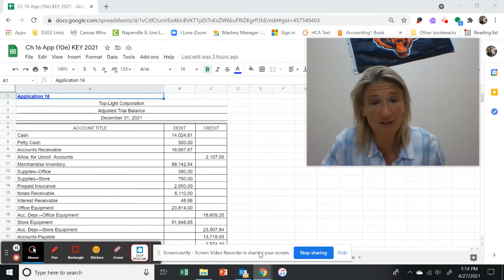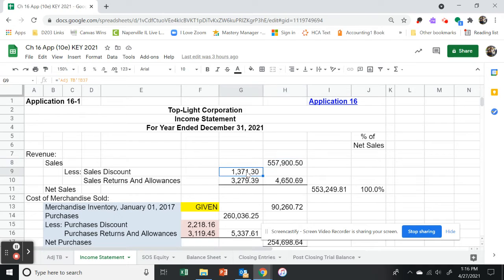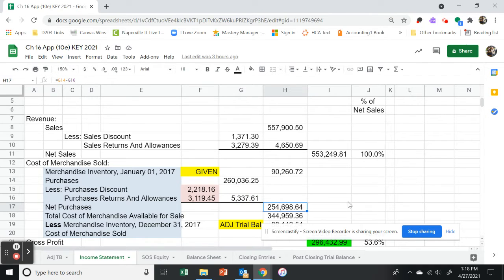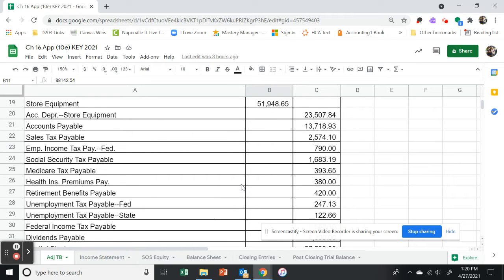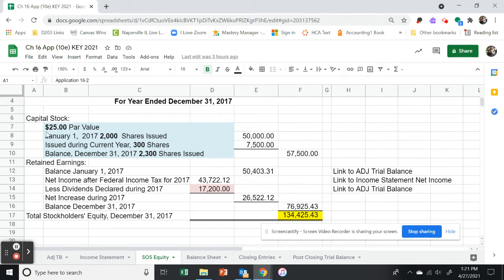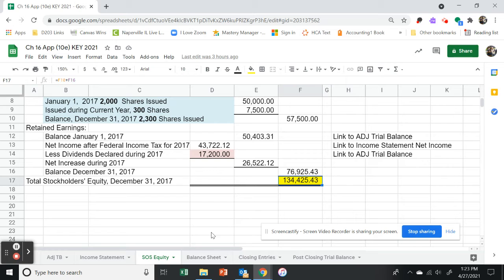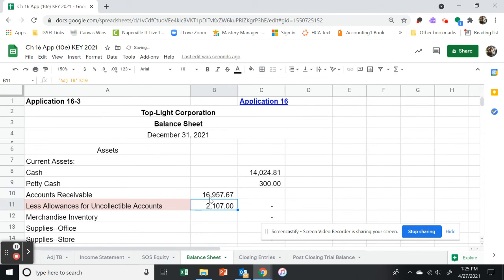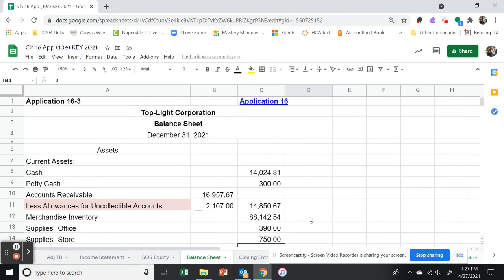Acc 1 Ch 16-App Video (Part 1)